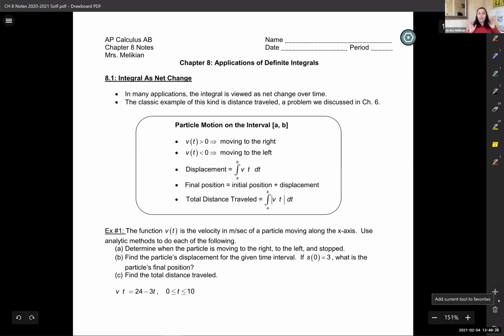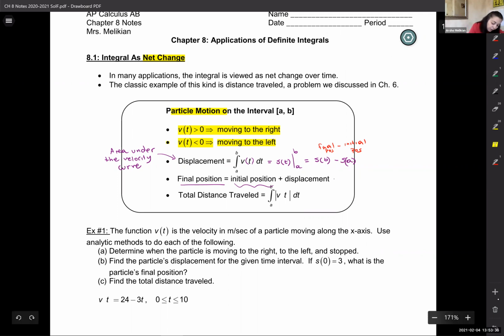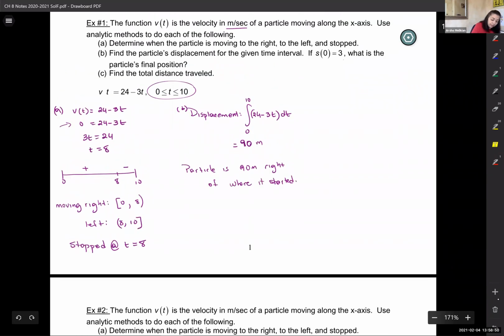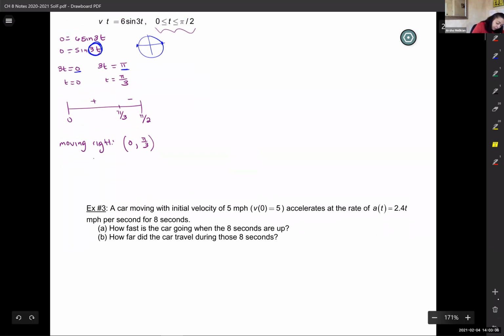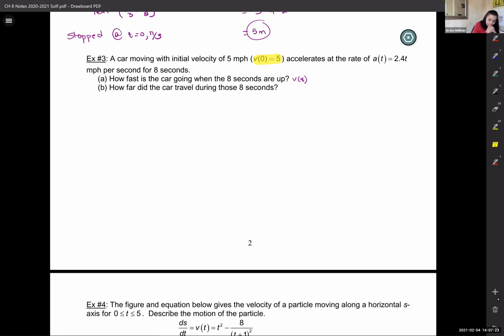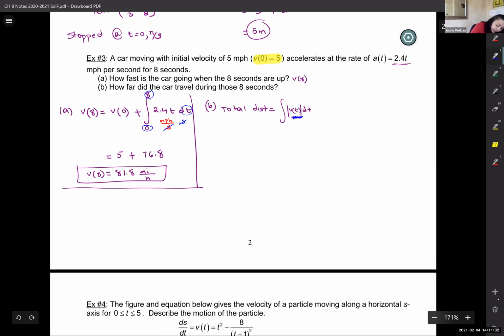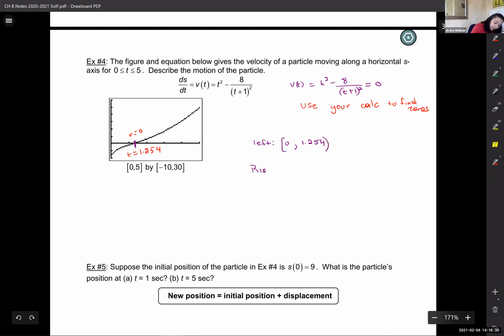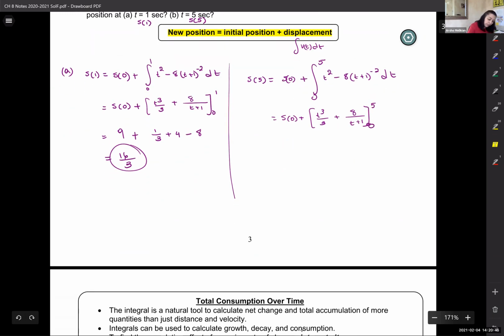AP Calc AB 8.1 Part 1 (2020-2021)